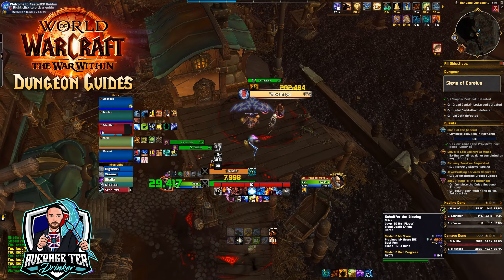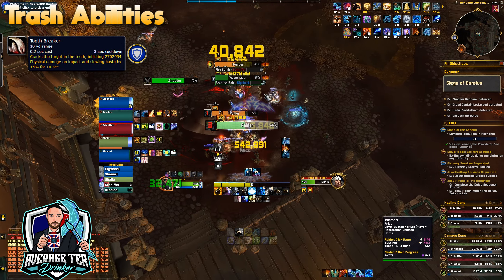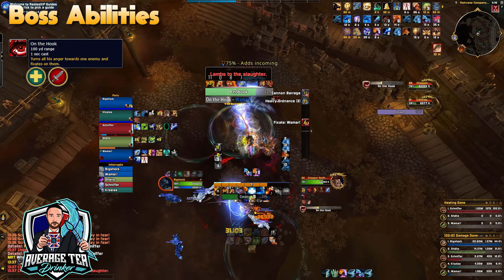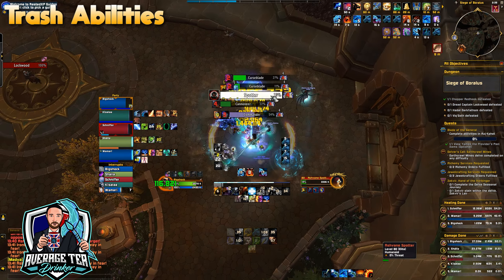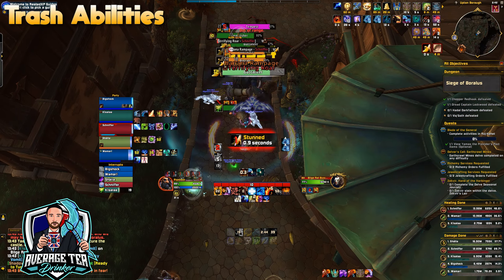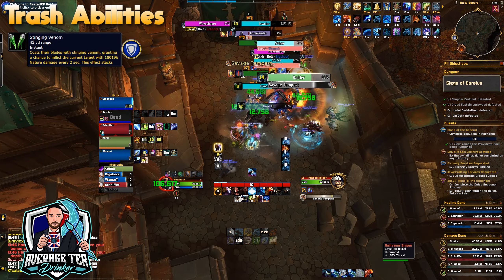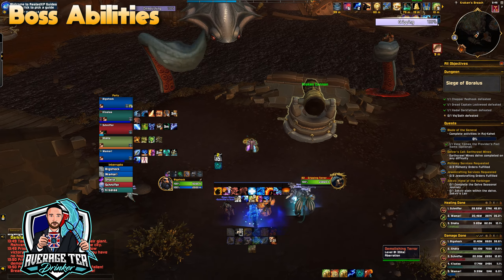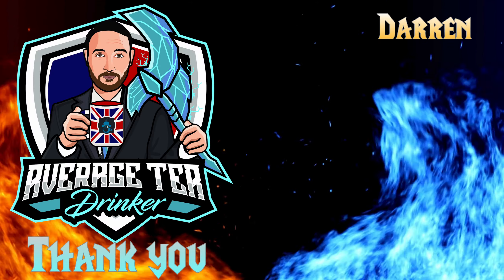Siege Of Boralus | M+ Dungeon Guide | The War Within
My UI is available for FREE! in my discord. I have an 'my interface channel' with most of my profiles used in-game and seen in the video.

I'd love to be able to invest more time into my passion. If you can check out the page that would be greatly appreciated, if not don't worry! I'm thankful for you clicking and viewing the videos! Any support is support, Much love!

00:00 Chopper Redhook Trash
02:35 Chopper Redhook Boss
04:06 Dread Captain Lockwood Trash
06:19 Dread Captain Lockwood Boss
08:17 Hadal Darkfathom Trash
11:02 Hadal Darkfathom Boss
12:45 Viq'Goth Boss

Would appreciate when you do buy through amazon to use this link. Helps me out a ton!

– Astral - Downtown Binary
– Provided by Lofi Girl